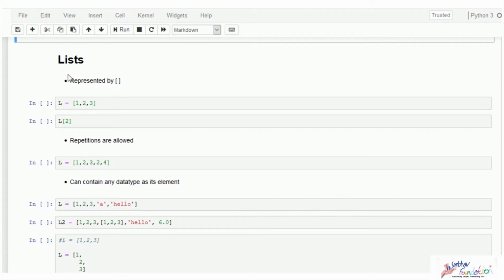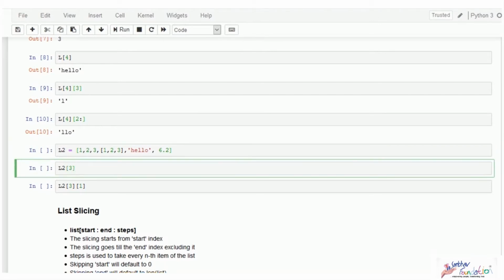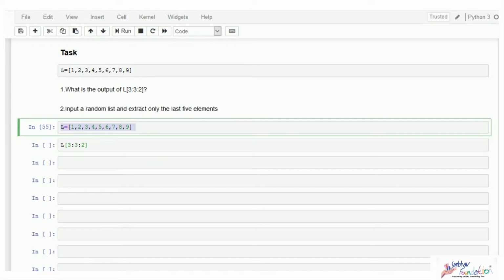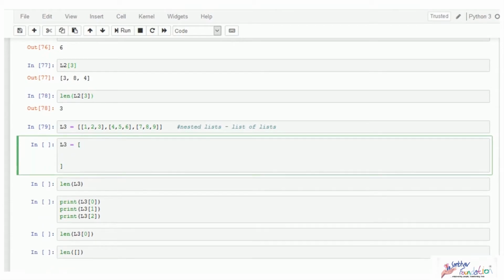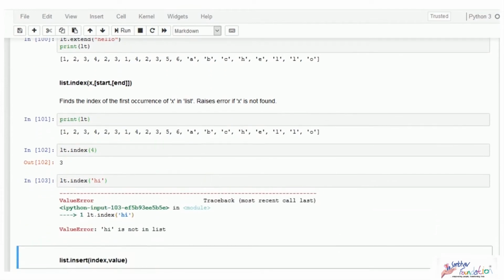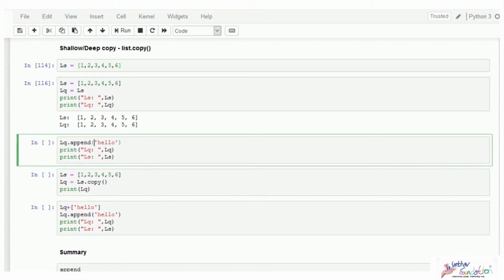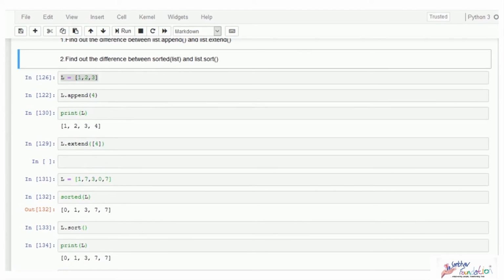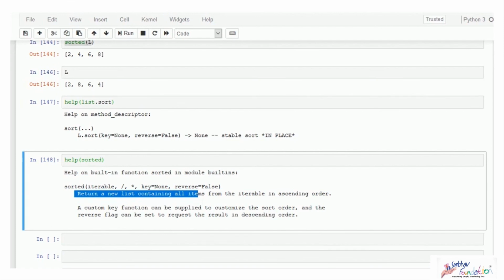Lists | Web Development Using python | Part-6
Source- Rec of Web Development course held by Dell using python
Share with others and help them to build a career as a successful web developer